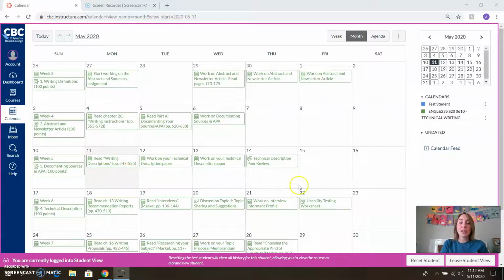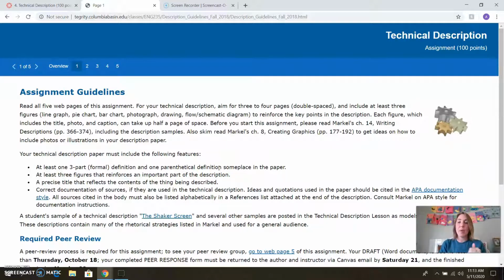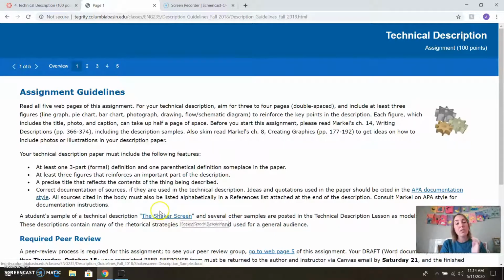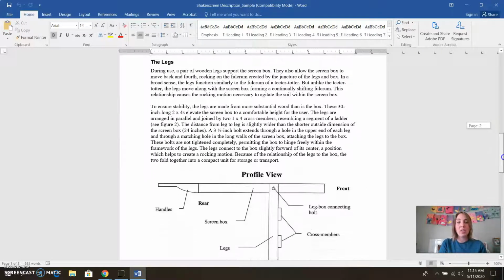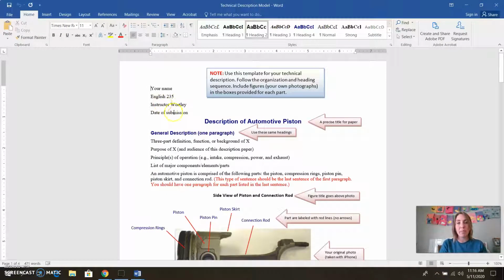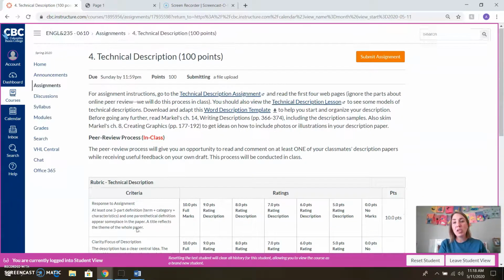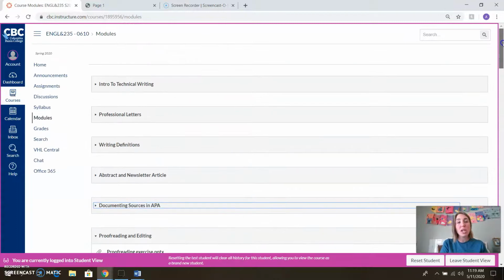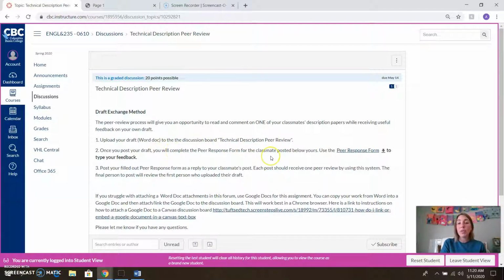Week 5 ENG 235 announcements